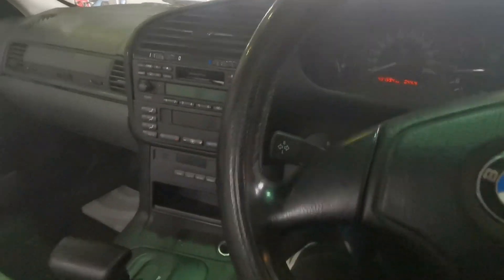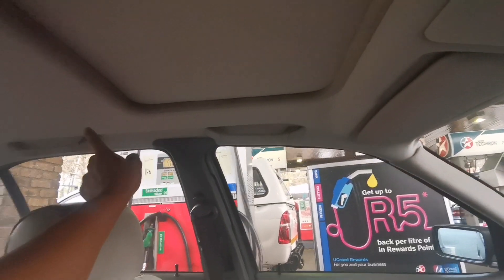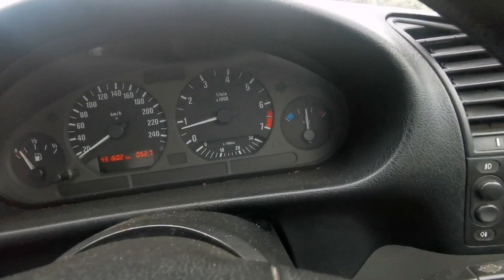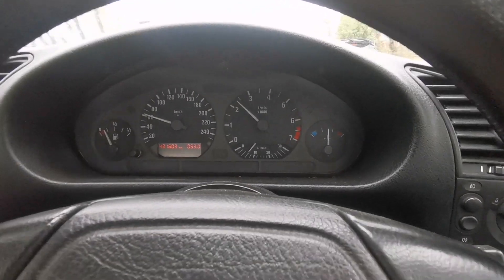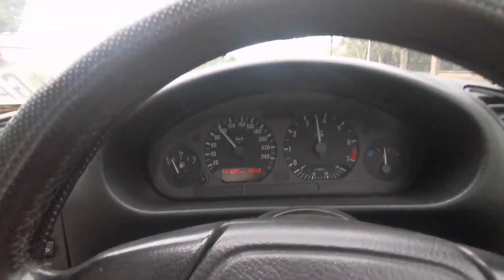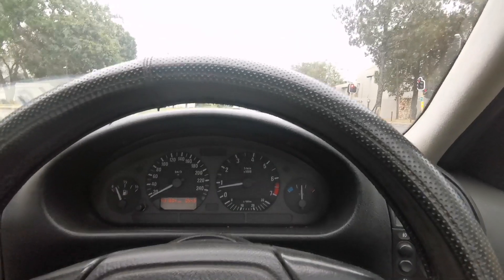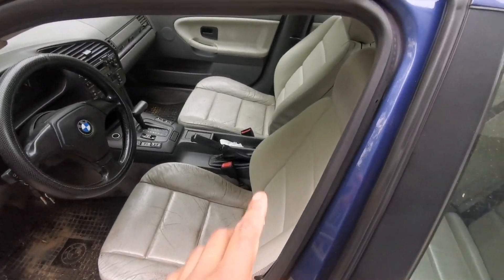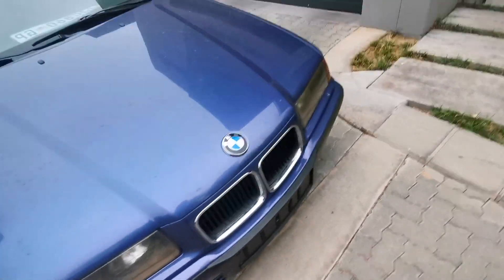We bought a BMW 318is for under R20000 and sold it for almost 3x that in 7 days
In this video we buy a real banger and see if we can turn it into a profit within 7 days

Work carried out
1. New front valence
2. Respray front and rear bumper
3. New indicators
4. Interior refresh
5. Headliner restore
6. New IS badge
7. Oil change
8. Valve stem seal replacement
9. Gearbox mounts
10. Engine mounts
11. Fuel filter replacement
12. Air filter
13. Pollen filter
14. Spark plugs
15. Fix electric windows
16. New belts
17. New gaskets, valve cover, oil filter housing
18. New passenger door rubber

For any business related queries